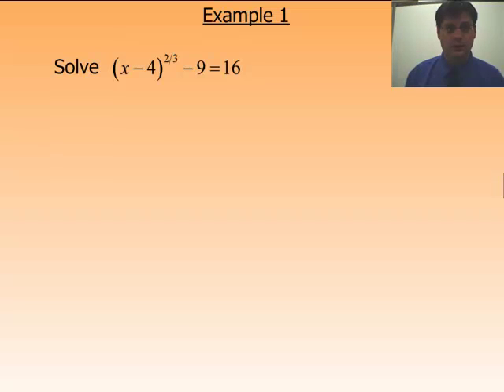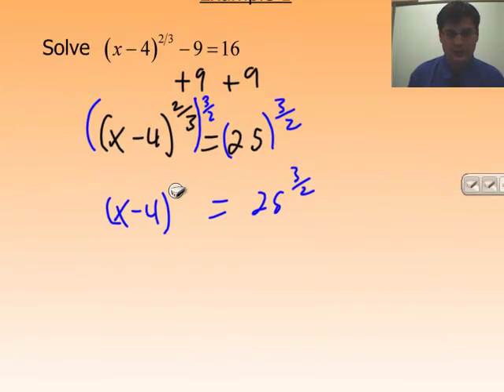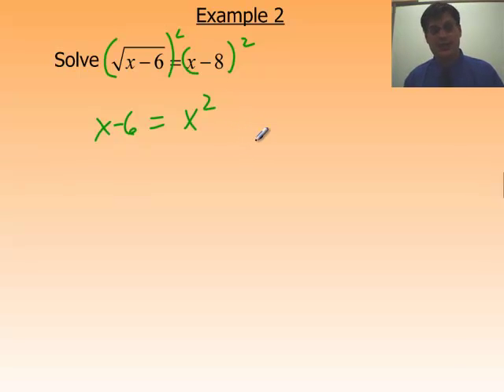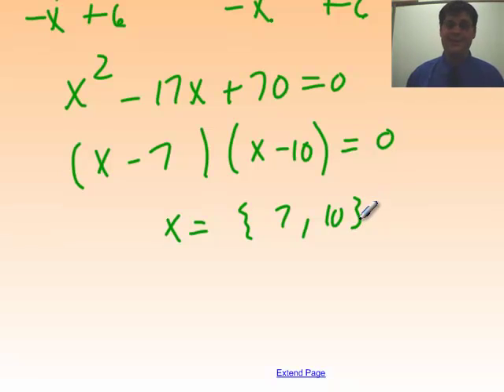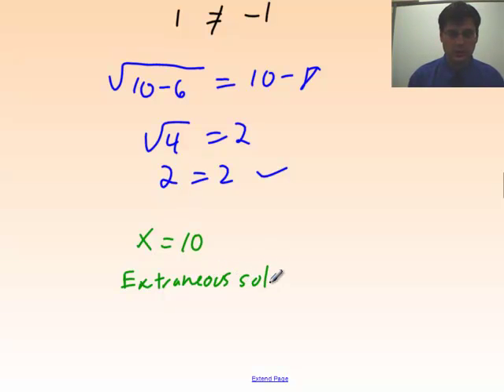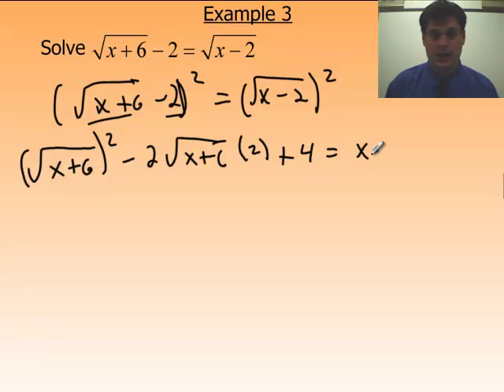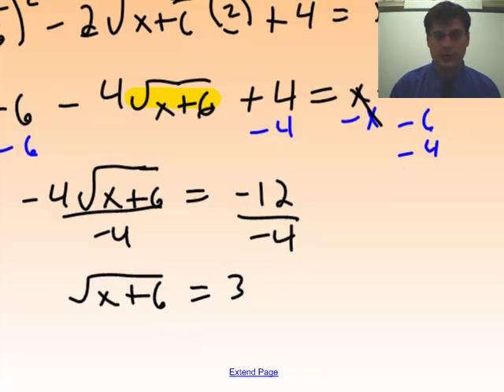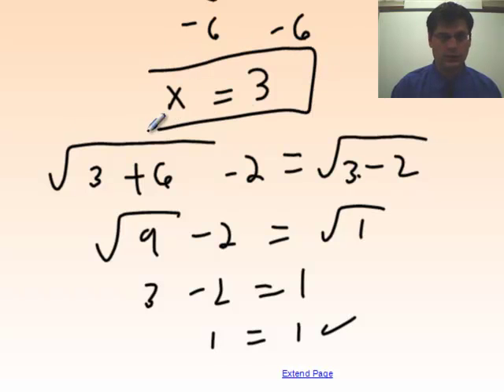Unit 6 Concept 4